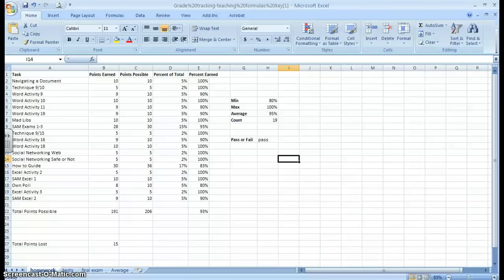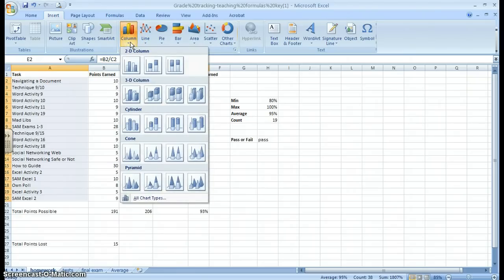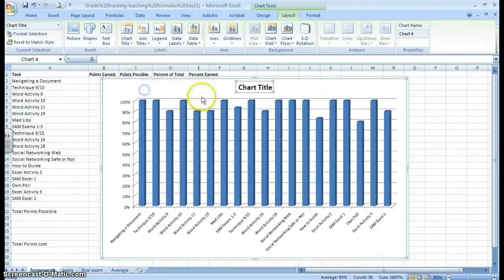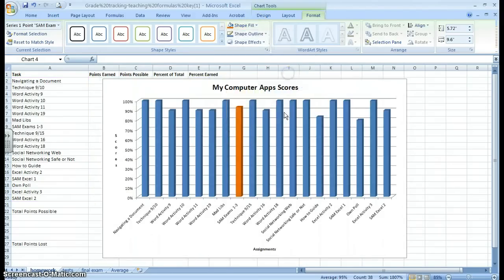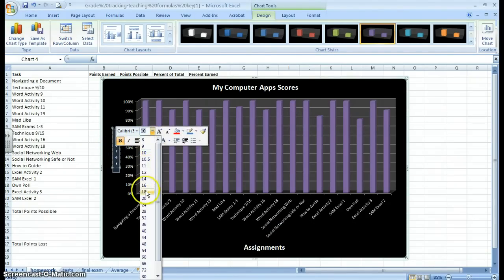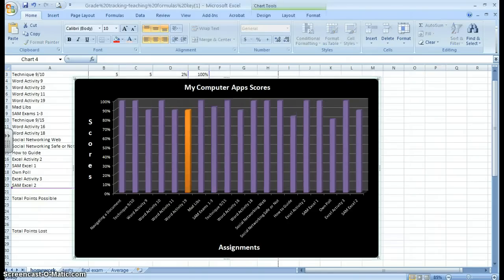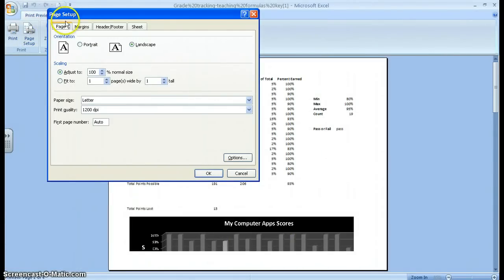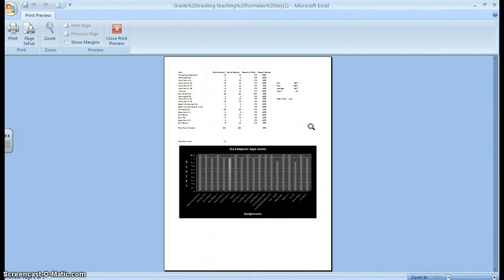Excel Charts1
Excel Charts